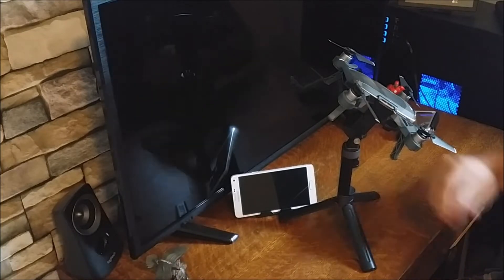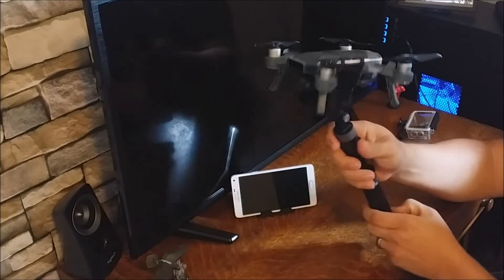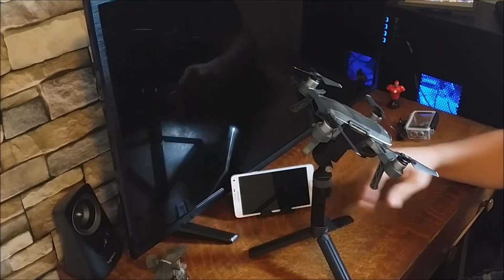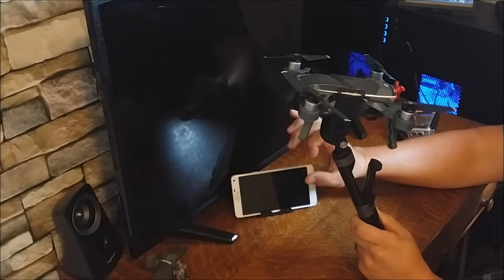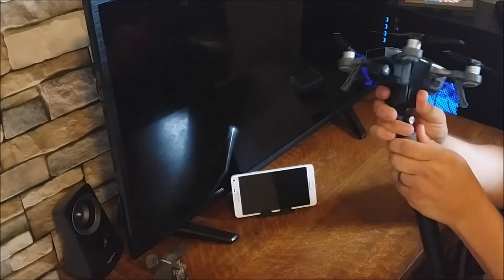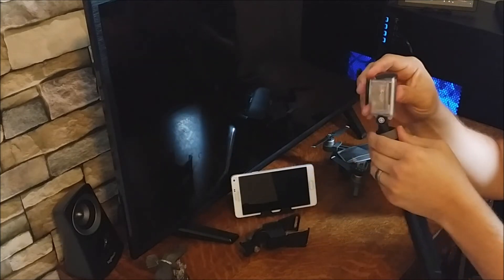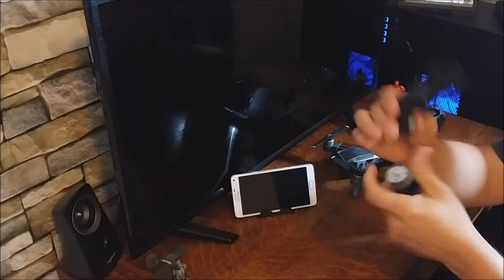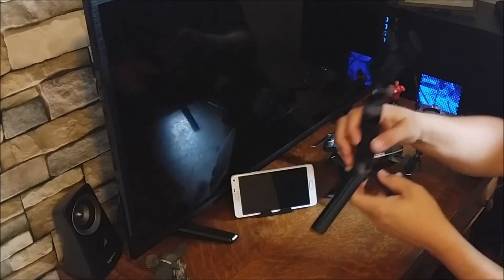Dji Spark Mavic Air Hand Held Gimbal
Tripod/Monopod That You Can Use To Turn Your Dji Spark Or Mavic Air Into A Hand Held Gimbal